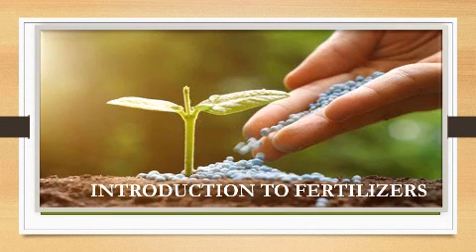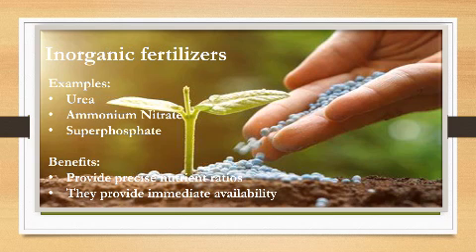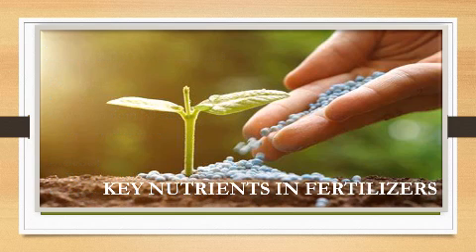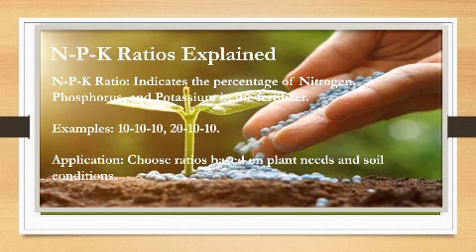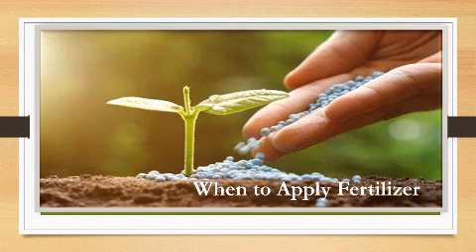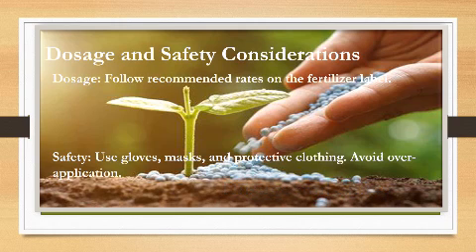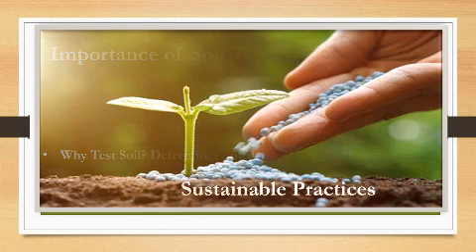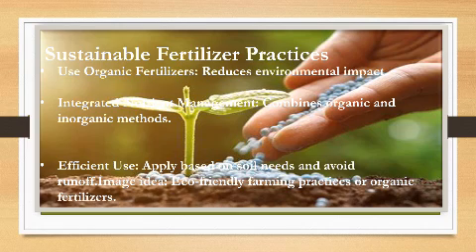Fertiliser Application_Group 19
Fertiliser Application